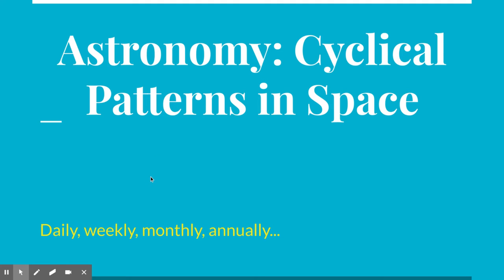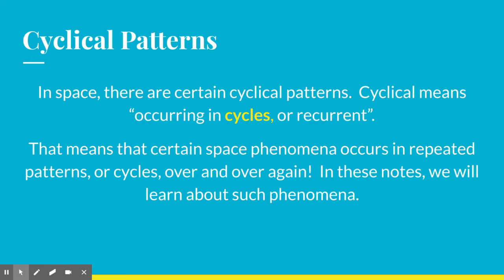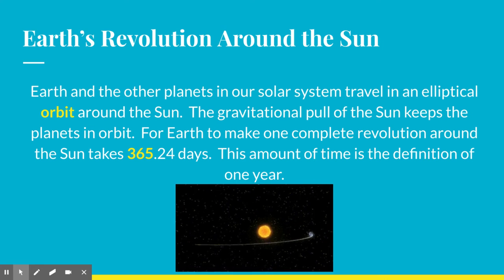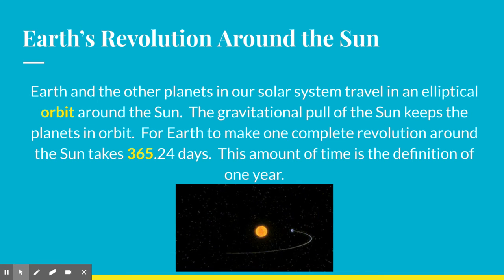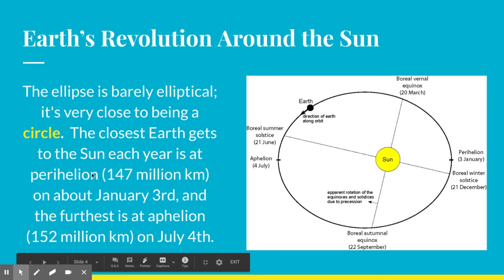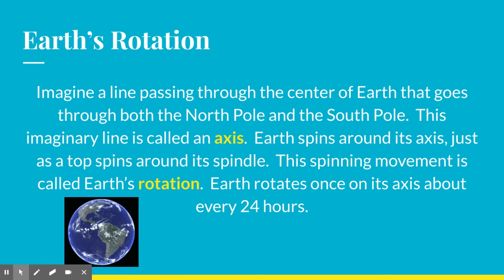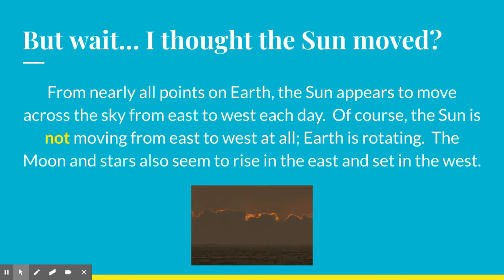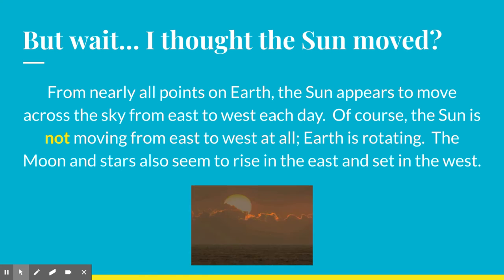Cyclical Patterns Slides 1-6